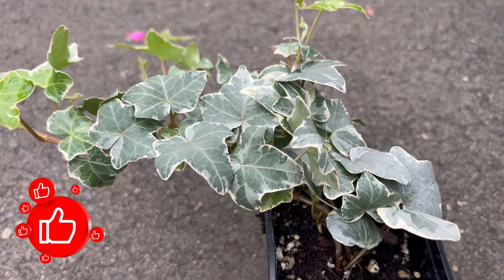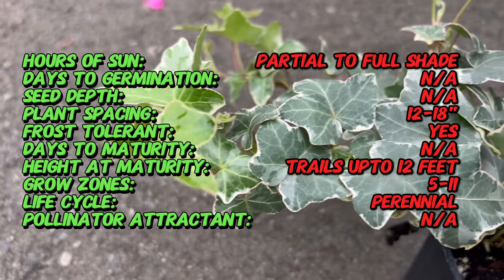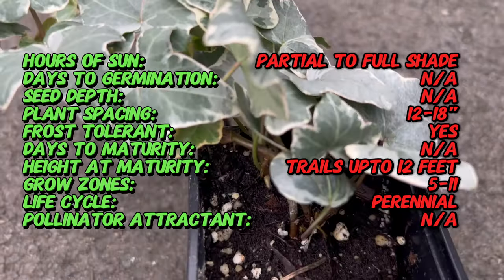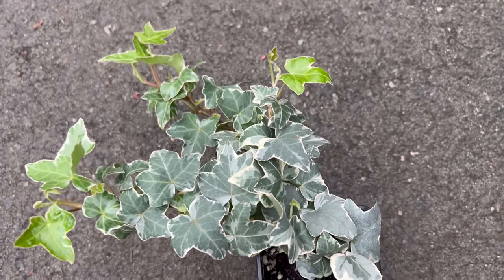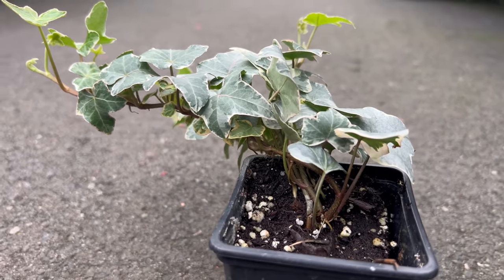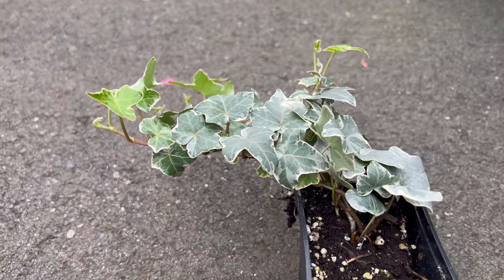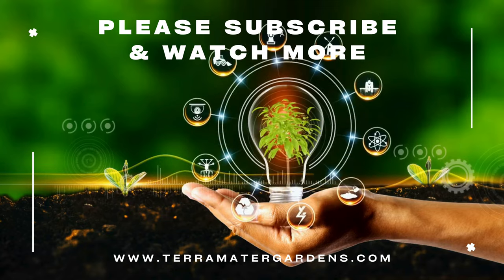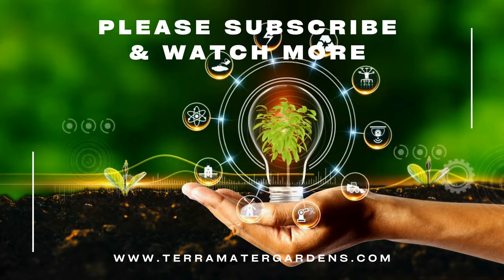IVY 'GLACIER' - An Educational Dive into the Elegant Trailing Charm (Hedera helix 'Glacier')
Dive into an educational journey exploring IVY 'GLACIER,' the elegant trailing charm (Hedera helix 'Glacier'). 🌿 This video provides insights into the horticultural wonders of Ivy 'Glacier,' celebrated for its variegated leaves and graceful trailing habit. Whether you're a gardening enthusiast or a learner in horticulture, this exploration of IVY 'GLACIER' is an educational delight you won't want to miss!

Latin name: Hedera helix 'Glacier'
Common name: Ivy 'Glacier'
Type: Evergreen climbing or trailing vine
Sun Exposure: Partial to full shade
Soil Requirements: Well-draining soil
Watering: Regular watering; prefers consistently moist soil
Height: Climbs or trails up to 12 feet
Spread: Variable, depending on how it's grown
Spacing: Plant 12 to 18 inches apart if using as ground cover
Foliage: Variegated leaves with creamy-white edges
Bloom Time: Blooms are inconspicuous
Propagation: Usually propagated by cuttings
Uses: Ground cover, climbing on walls or structures, in hanging baskets
Maintenance: Low; may benefit from pruning to control size and shape
Special Features: Attractive variegated foliage
Hardiness Zones: Typically hardy in zones 5 to 11
Note: Ivy 'Glacier' is valued for its decorative variegated leaves, making it a popular choice for both ground cover and as a climbing vine. It is adaptable to various growing conditions but prefers partial to full shade.